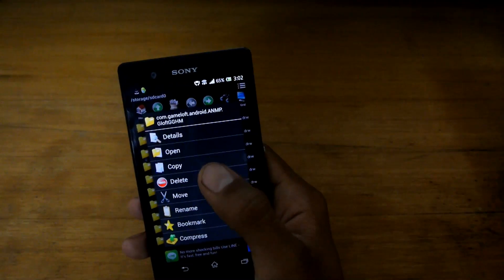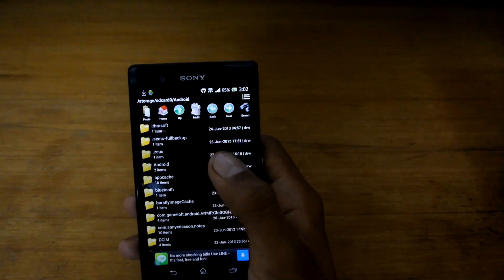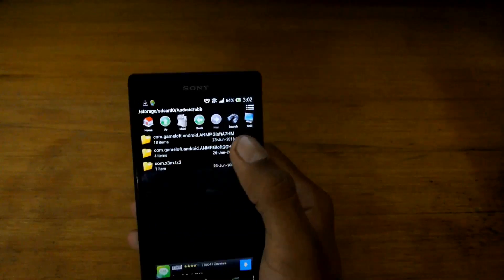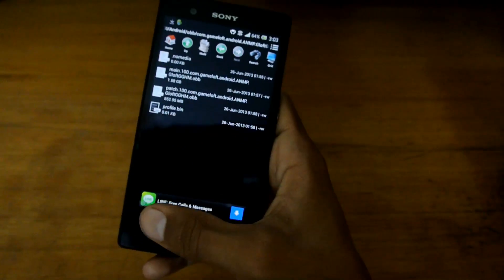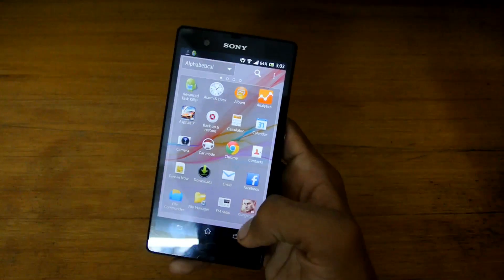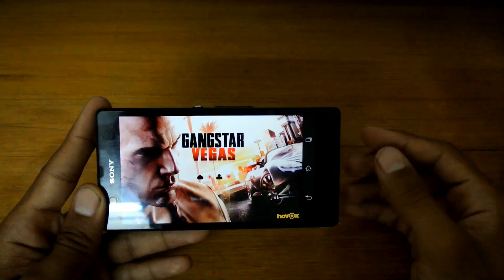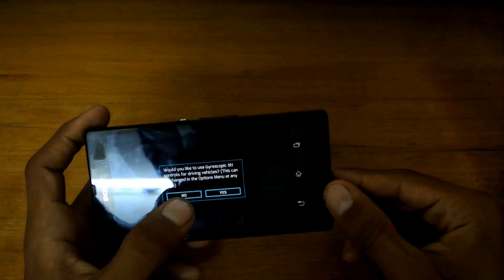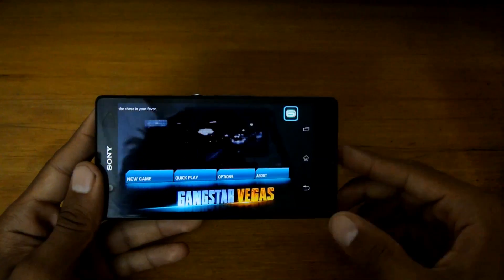How to Install Games with APK and DATA/OBB files Android | The Invnetar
Lots of people are new to Android life and they don't know how to install some epic games by Gameloft, EA and others. Thats why i'll tell you how to do it.

I'M NOT ON DRUGS!